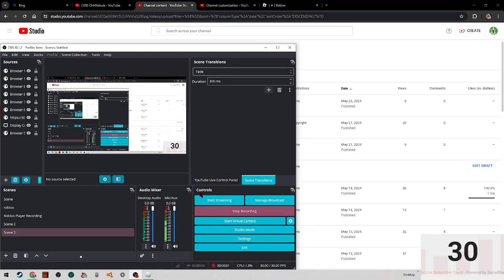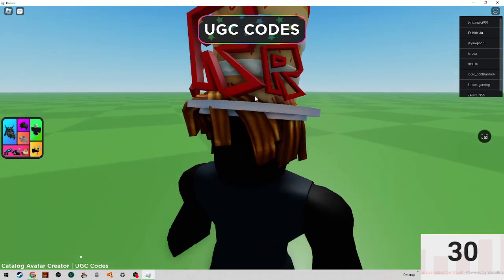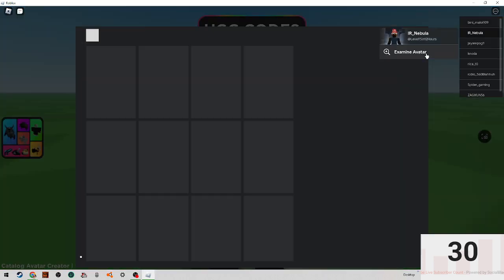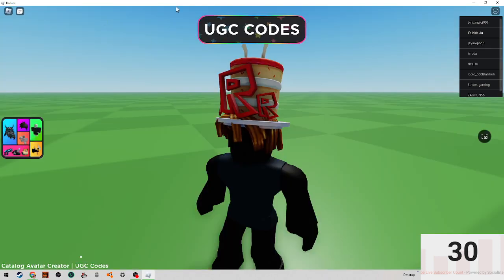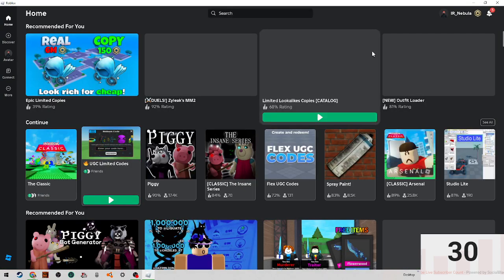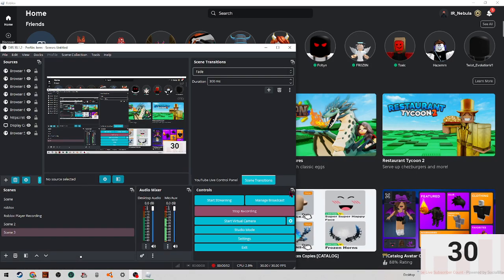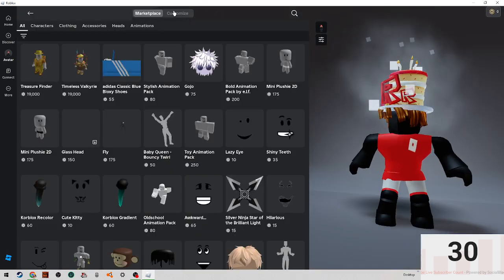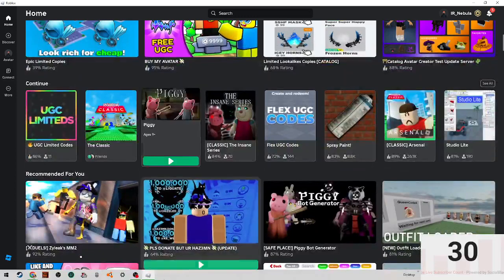How to get Staff Birthday Cake hat. (2024)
if yall watching in da future, yall aint never gonna get this hat ever again